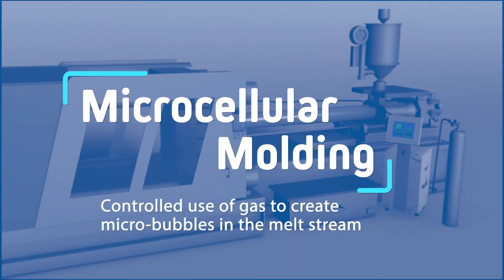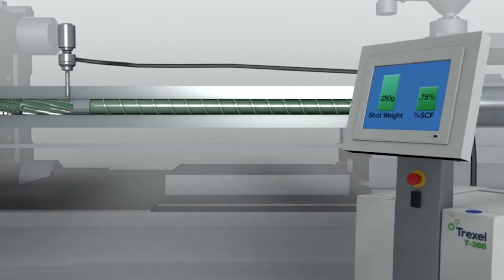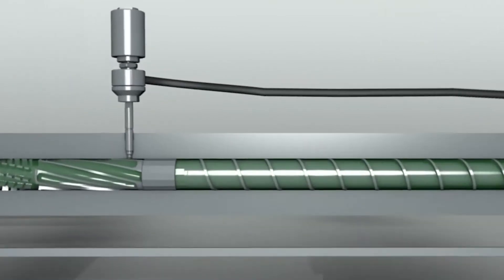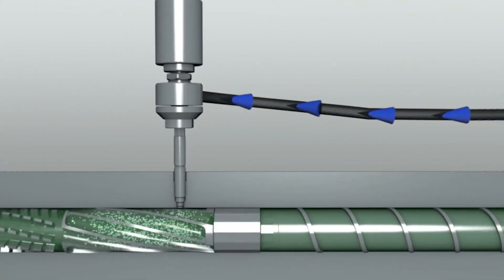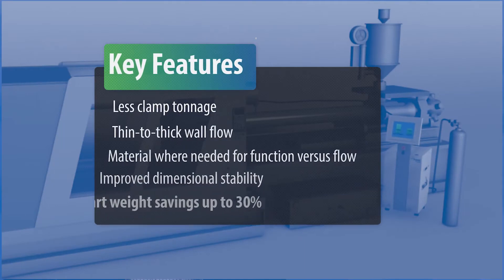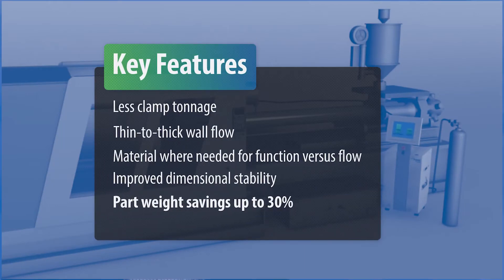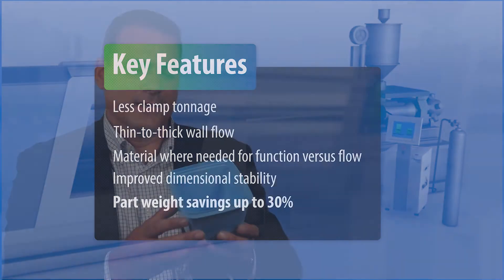Microcellular Molding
Microcellular Molding involves the controlled use of gas injected into the melt stream via the molding machine. Microcellular Molding, or MuCell®, creates uniform micro-bubbles in a “foaming” action to disperse the plastic evenly within the cavity walls.
Trexel, the company behind MuCell®, has partnered with StackTeck to optimize this technology for the injection molding packaging industry.